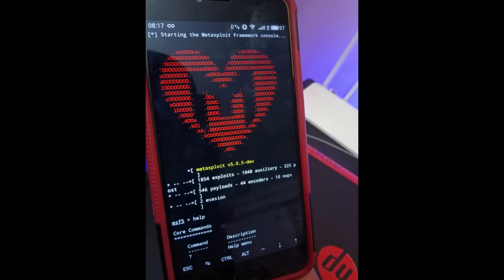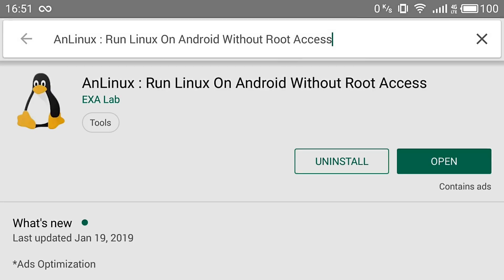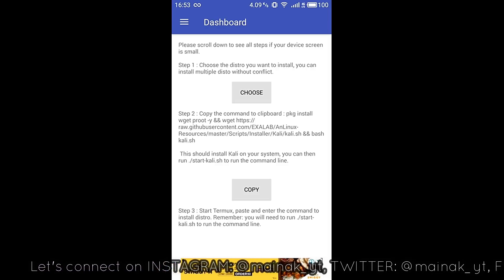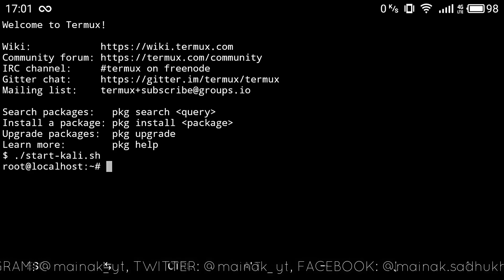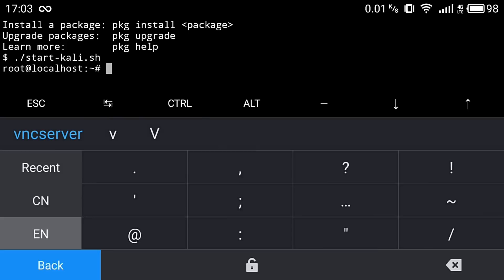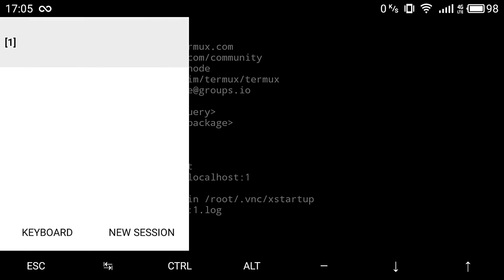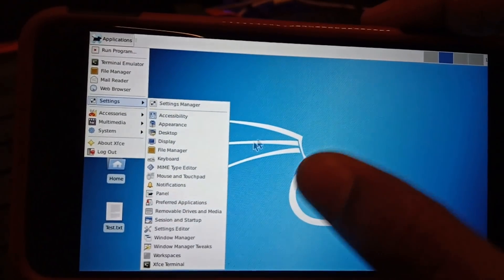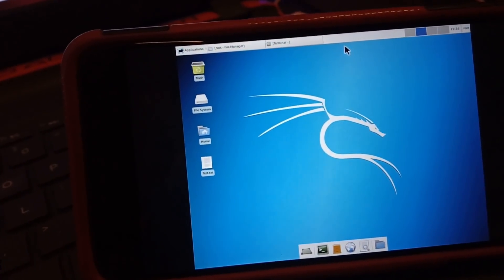[*NO ROOT*] KALI LINUX on any ANDROID DEVICE || 100% working || 2019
Install KALI LINUX, the best Hacking and Penetration testing OS on any ANDROID DEVICE WITHOUT ROOT. We shall be using the Termux to install the Kali linux OS from Github.
We will be suing Xfce4 Desktop environment to use the GUI of Kali Linux through VNC.

I also do weekly LIVE HACKING TUTORIAL on Instagram.

Commands to install all penetration testing packages:
$ apt-get update
$ apt-get upgrade
$ apt install python
$ apt install metasploit-framework
$ apt install -f [if error comes in above command]